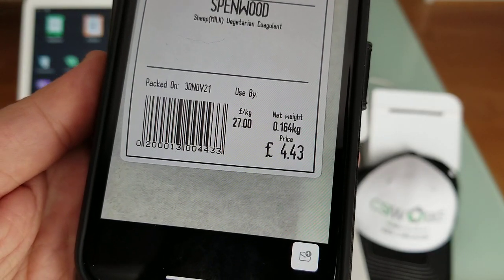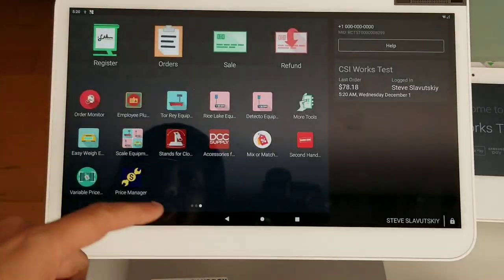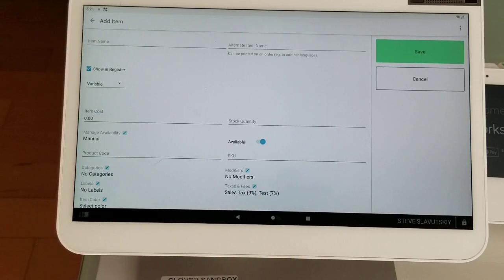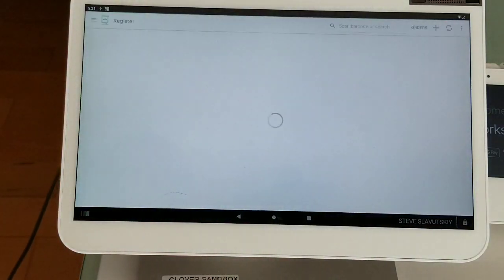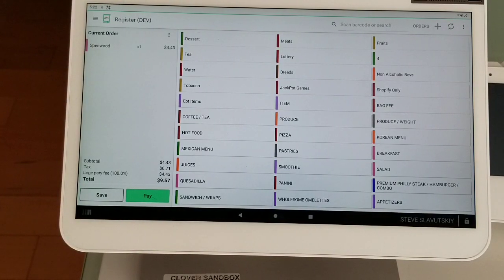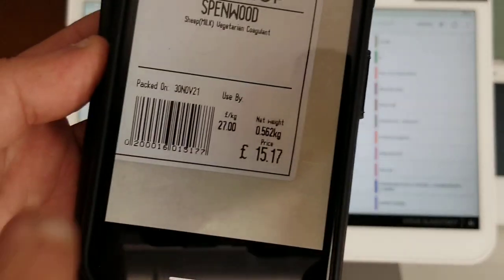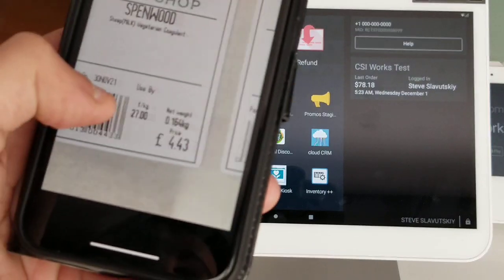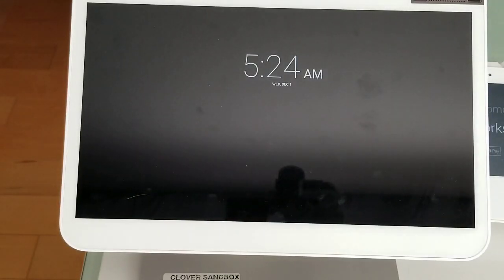Troubleshooting Variable Price Barcode for use with Clover point of sale & Barcode Parser CSI Works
Helping EU Merchant with Variable Price Barcode Parser Setup.

Variable Price Barcode Parser helps merchants use Label Printing Scale and scan barcodes that come from it on Clover and Shopify POS. In this case Poke Store is using the scale to per-weigh and sell packaged food with variable price.

To Install Variable Price Barcode Parser on